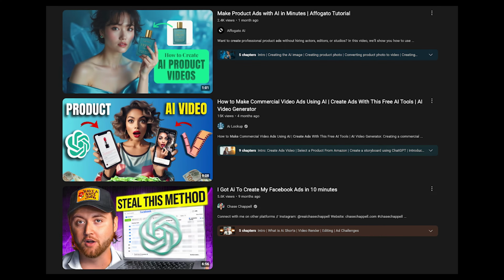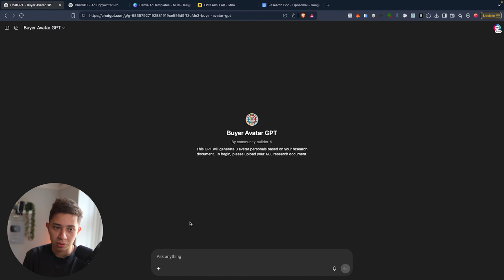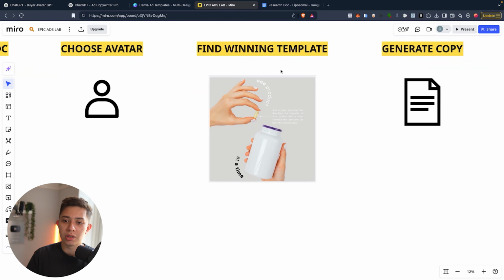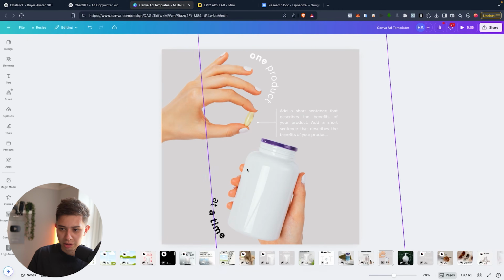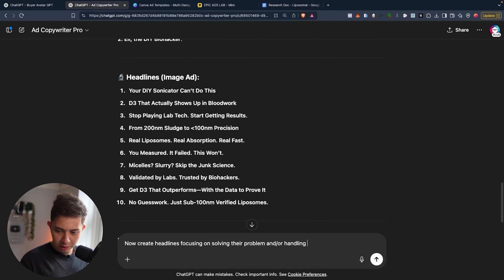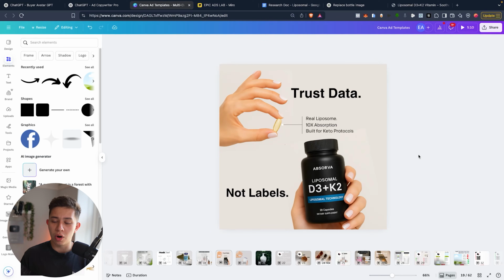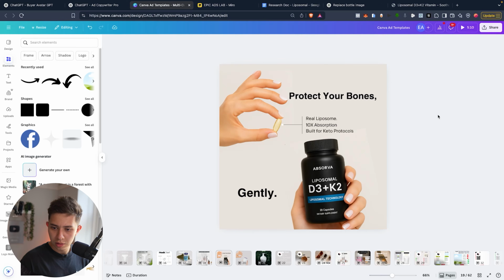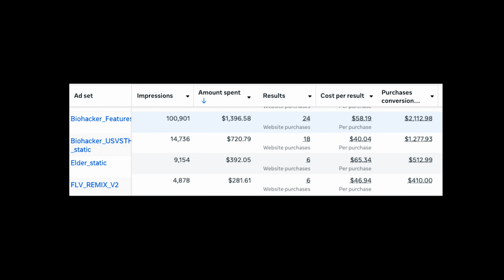I Got ChatGPT To Create KILLER Static Ads in 10 MINUTES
I'll show you how to make static ads with chatgpt in 10 minutes or less.
In this video, I walk through my exact process transforming images to ads with chatgpt using custom GPT I've built specifically for ad creation, including the prompts and frameworks that help you write better facebook ads copy with chatgpt. You'll see a live demo of creating hyper targeted ad creatives for different customer avatars, plus the real performance results when I tested these ads.

Chapters:
00:00 – AI Ad Creative That Generated Thousands in Sales
00:17 – Why Most AI Ad Creative Advice Fails
00:45 – Live Creation Process (10-Minute Demo)
07:54 – Actual Client Results
08:04 – Scale Past Your Creative Bottleneck